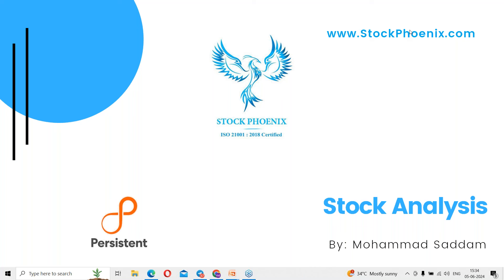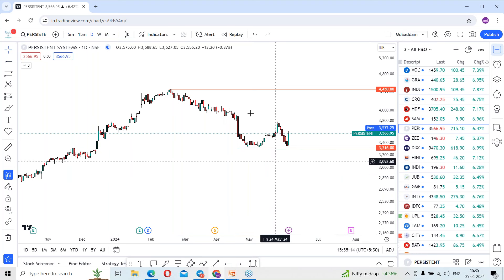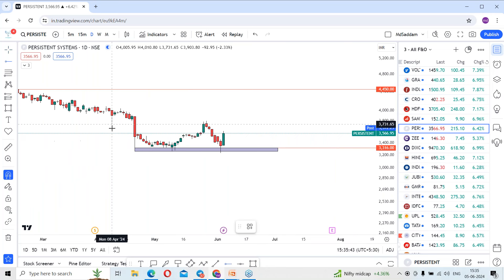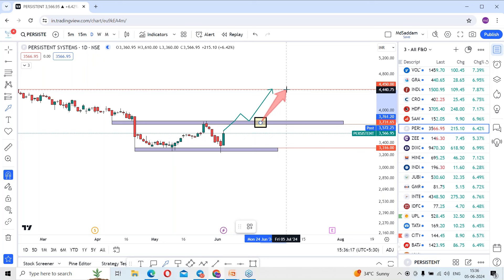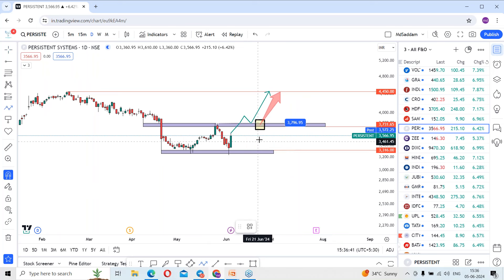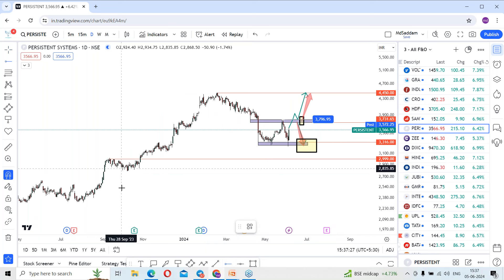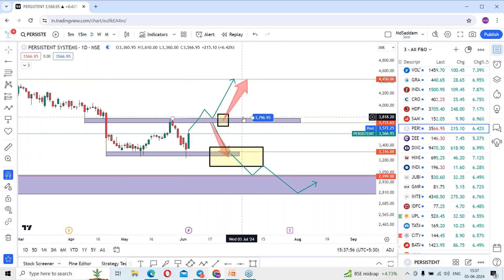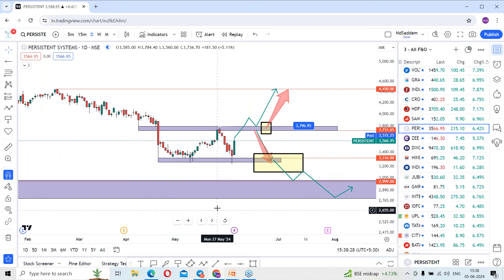Stock Analysis #70 | Stock Phoenix | PERSISTENT | VMohammad Saddam